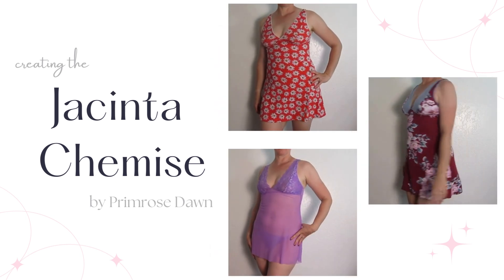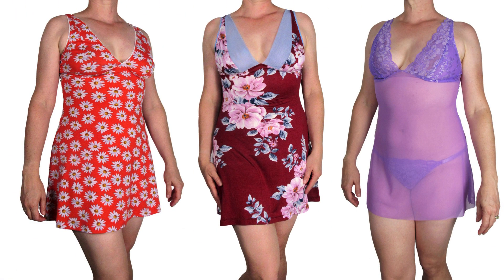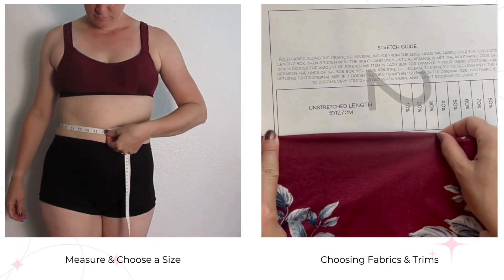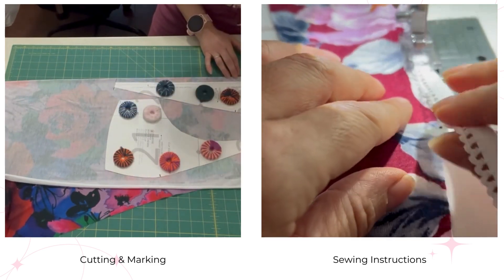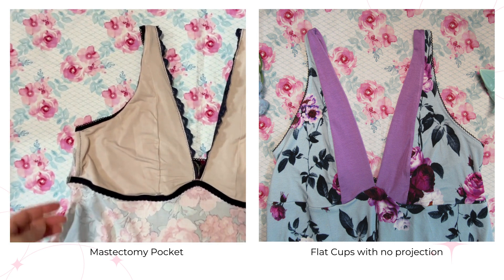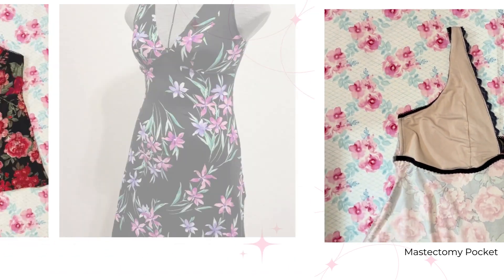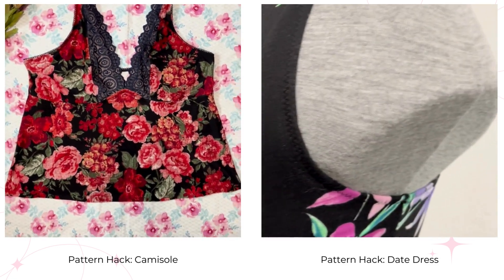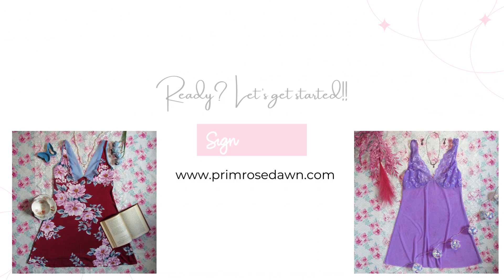Jacinta Chemise Sewing Pattern & Online Course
Are you ready to sew your own nightie?  Join me as we create the Jacinta Chemise, a fun and flirty short nightgown with princess seam cups, adjustable straps and a flared skirt. In this class we will cover every step of the pattern, from measuring and choosing a size, choosing fabrics and trims, cutting and marking your pieces, and every sewing step.